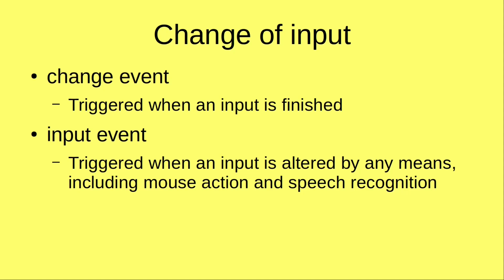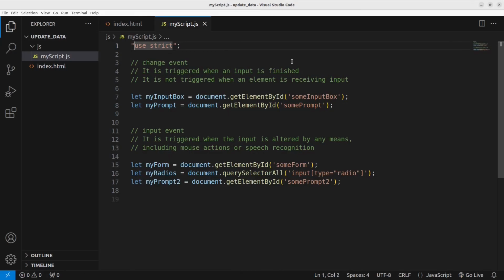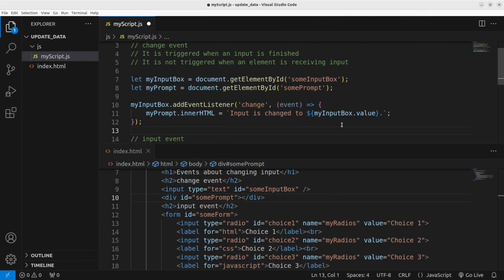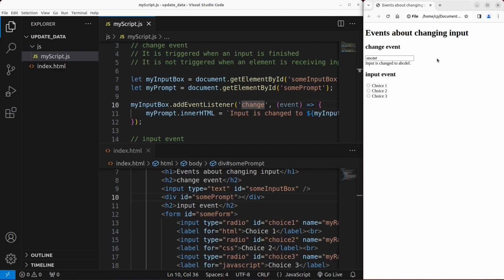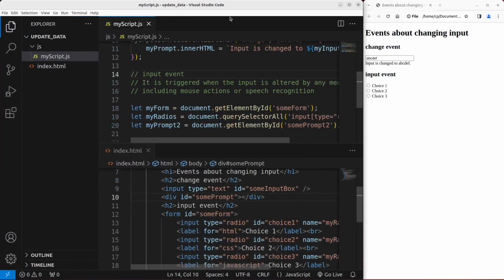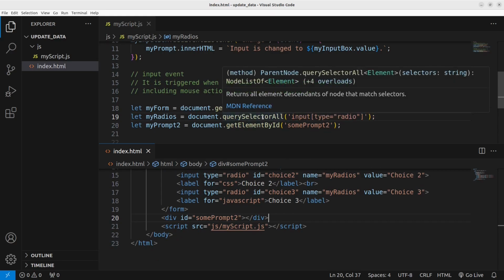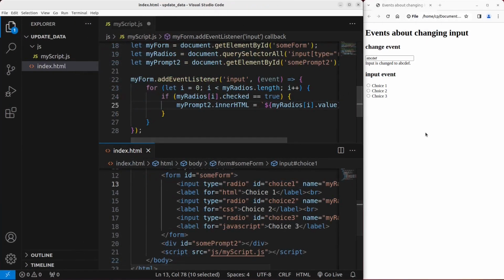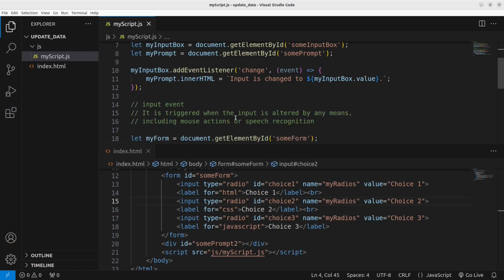Changing input in JavaScript - Basic JavaScript Fast (70)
The video demonstrates the change event and input events in JavaScript. The change event is triggered when the input box has finished the input and the focus of it is lost. The input event is triggered when an input element has finished receiving an input. The input element can be of non-text type, such as radio buttons and drop-down lists.